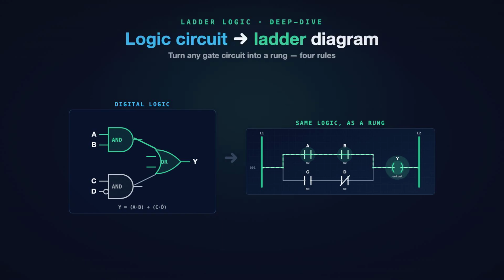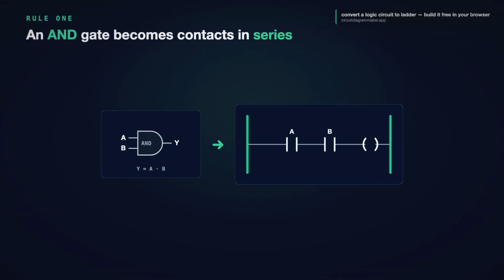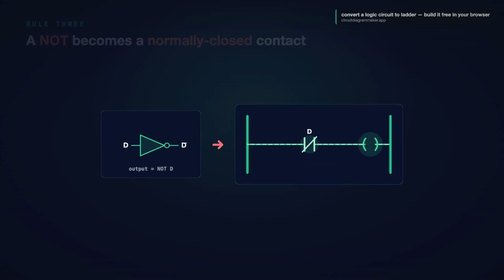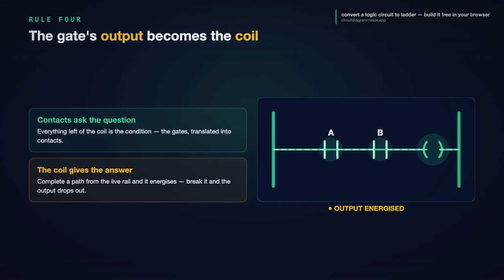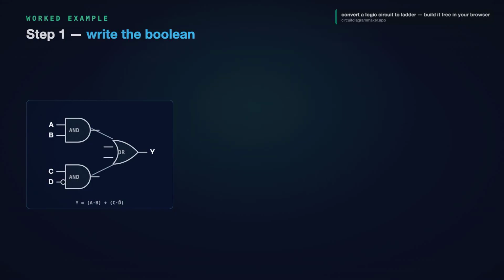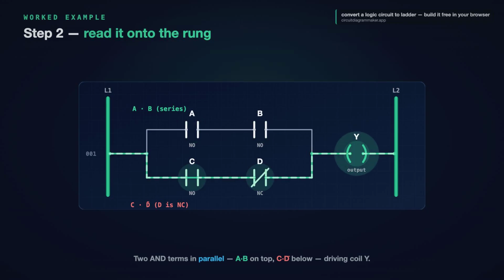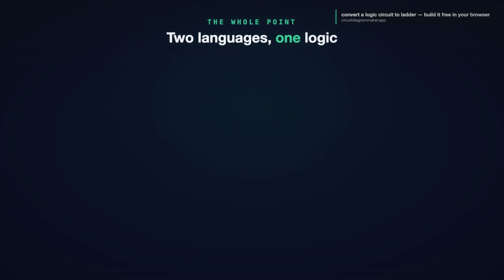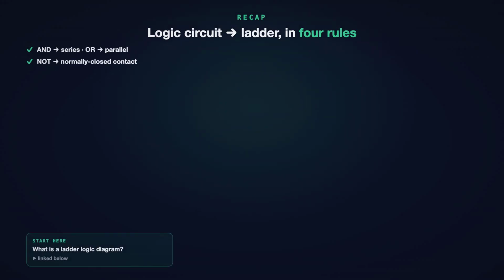Convert a Logic Circuit to Ladder Diagram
Learning to convert a logic circuit to ladder is really just four rules — and once you know them, any gate diagram becomes a PLC rung you can read on sight. Build one free in your browser

A ladder diagram is not a different kind of logic — it is the same boolean logic you already know, drawn as contacts and coils. This bespoke, animated deep-dive shows the translation gate by gate, then works a full example end to end.

The four translations to memorise:
• AND gate → contacts in SERIES (both must be closed for power to pass)
• OR gate → contacts in PARALLEL (either branch carries power across)
• NOT gate / inversion → a NORMALLY-CLOSED (NC) contact (passes power until its signal turns on)
• the gate's OUTPUT → the COIL on the right-hand rail

Then the method: write the boolean expression for the circuit first — ANDs as dots, ORs as plusses, NOTs as bars — then read it left to right straight onto a single rung. We run that recipe on Y = (A·B) + (C·¬D): A and B in series on the top branch, C and a normally-closed D in series on the bottom branch, the two branches in parallel, driving coil Y. Then a quick NAND example shows how De Morgan's law moves an inverted output onto the inputs — NOT(A·B) becomes two normally-closed contacts in parallel.

The whole point: series is AND, parallel is OR, normally-closed is NOT, and the coil is the output. There is no hidden magic in ladder logic — if you can write the boolean expression, you can draw the rung.

— sister tool: run the ladder program scan by scan

— Chapters —
0:00 Logic circuit to ladder: the same logic, two ways
0:35 The whole map: four translation rules
1:16 AND gate → contacts in series
1:57 OR gate → contacts in parallel
2:36 NOT gate → a normally-closed contact
3:26 The gate output → the coil
4:08 The method: write the boolean, then the rung
4:50 Worked example: write Y = (A·B) + (C·¬D)
5:39 Worked example: read it onto the rung
6:37 NAND and De Morgan's: moving the NOT
7:28 The big idea: boolean logic as contacts and coils
8:04 Recap: the four rules and the method
8:38 Recap, the map, and CTA